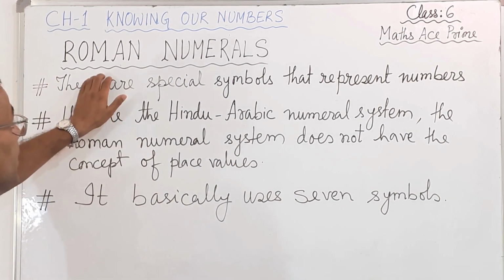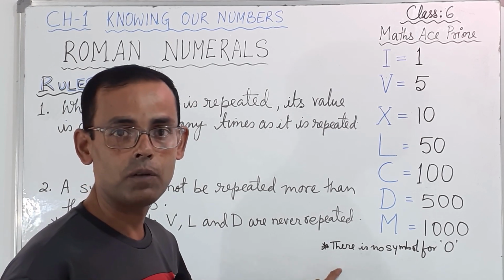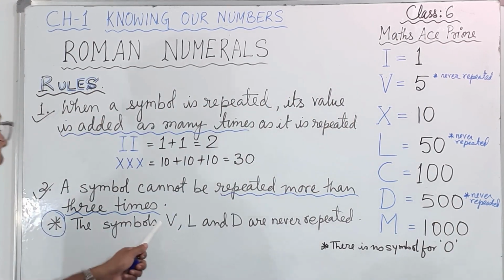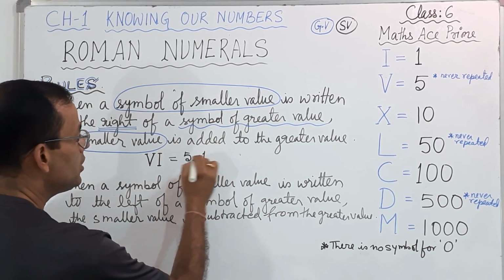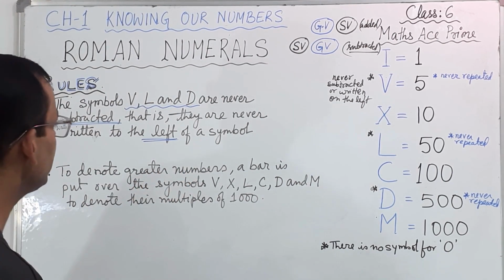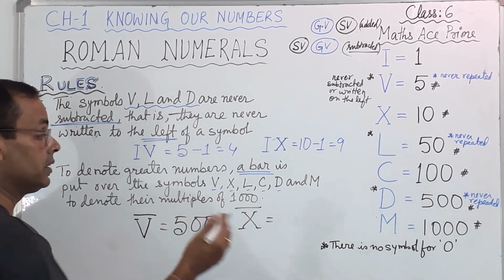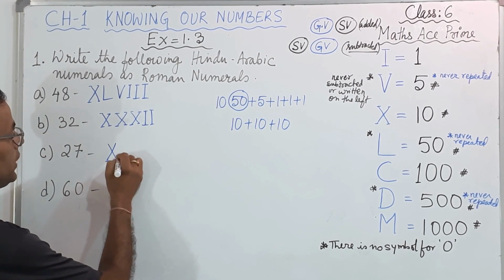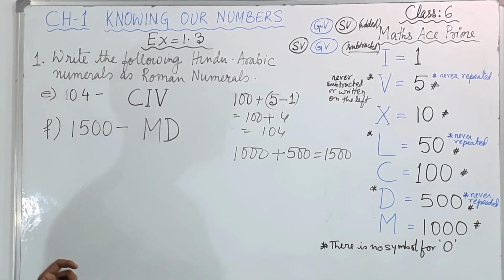Math Ace Prime Class 6th | Ch- 1 KNOWING OUR NUMBERS | Part- 12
Pearson's Math Ace Prime of Class 6 concepts and solutions

Class: 6th
Chapter:1
Topic: KNOWING OUR NUMBERS

Session : Part: 12 (Ex: 1.3)

Welcome to the "Economatrix Dey" YouTube channel, specifically designed for students of class 6 in India. This channel is dedicated to engaging and educating students about the fundamentals of mathematics and helping them become confident in their numerical abilities.

Our channel presents various topics and concepts in an easy-to-understand manner. We cover basic arithmetic operations such as addition, subtraction, multiplication, and division, as well as other important concepts like factors and decimals.

Our experienced and friendly hosts use interactive diagrams and examples to make the learning process fun and engaging. We provide practical exercises to reinforce what has been taught in each video, allowing students to consolidate their learning and master the topics presented.

We understand that mathematics can be challenging, which is why our approach is geared towards simplifying these concepts and making them enjoyable. So whether you are struggling with mathematics or just want to enhance your skills, our channel is right for you.

Together, let's explore the fascinating world of numbers and mathematics!